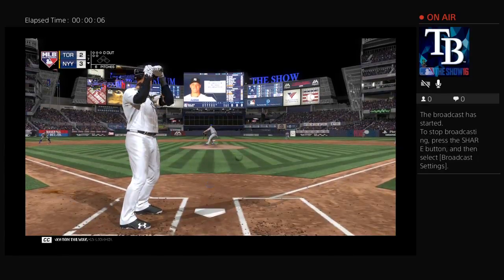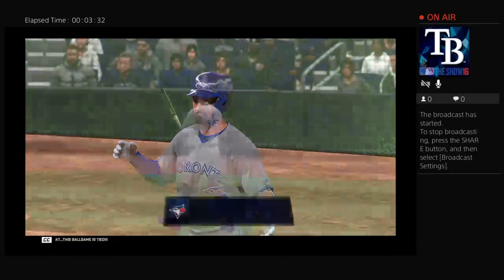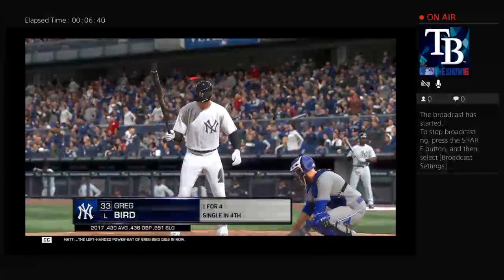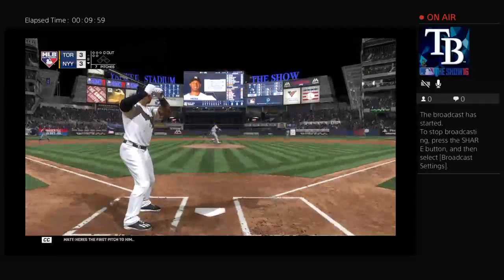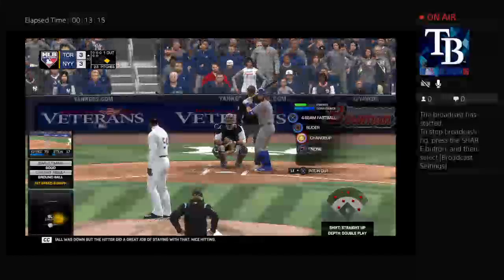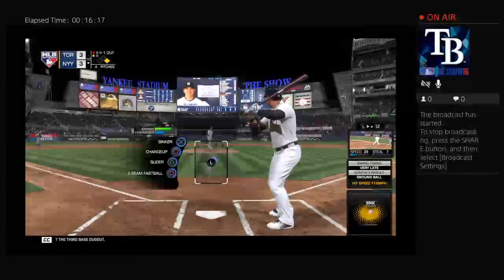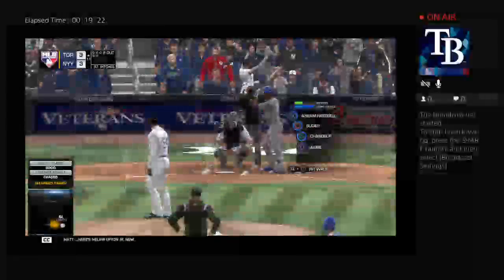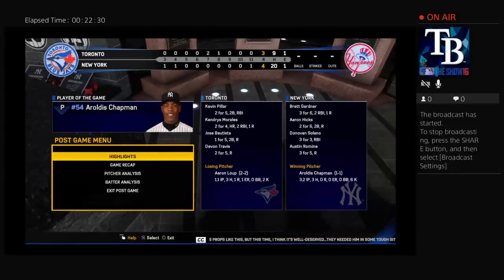MLB The Show 17- Season